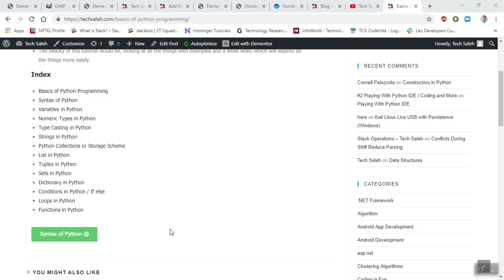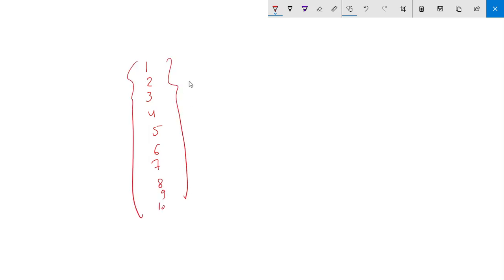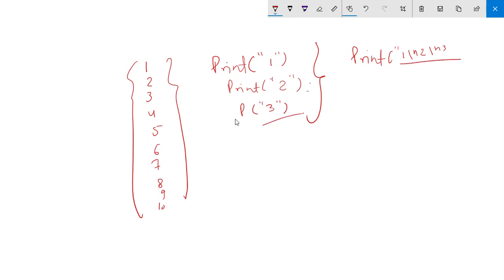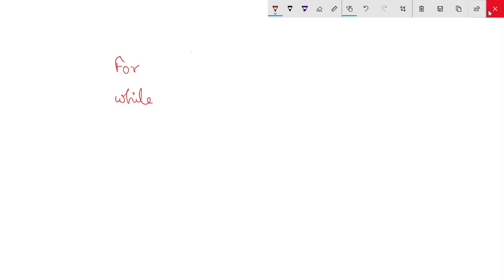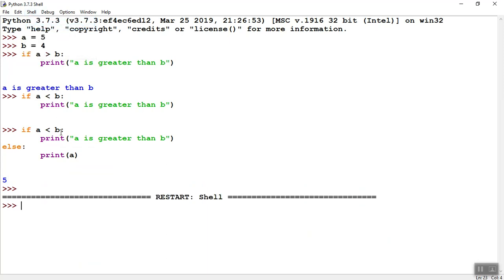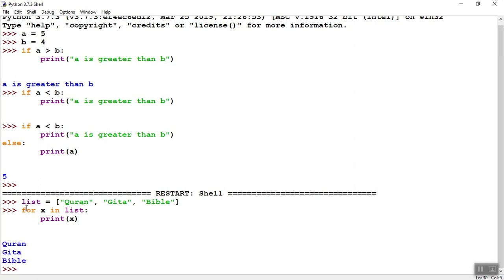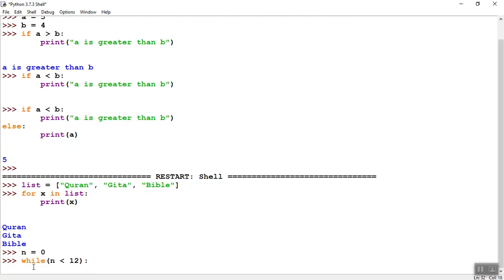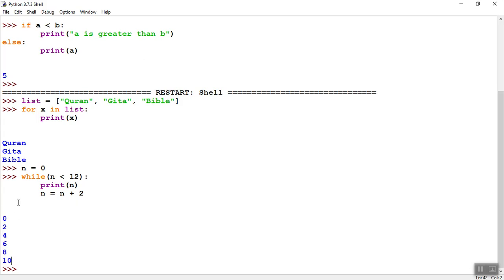#15 Looping Concept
In this post, we will be looking at loops.